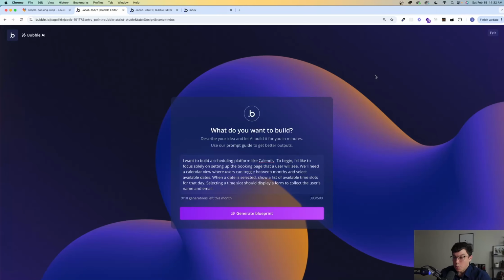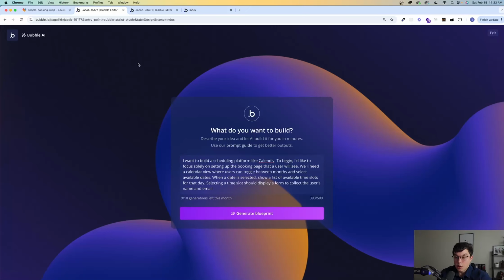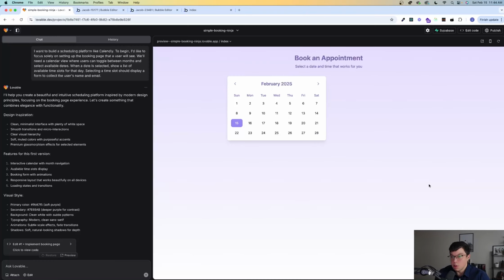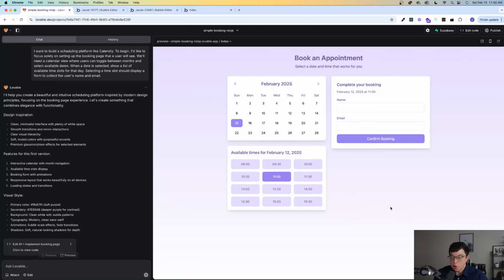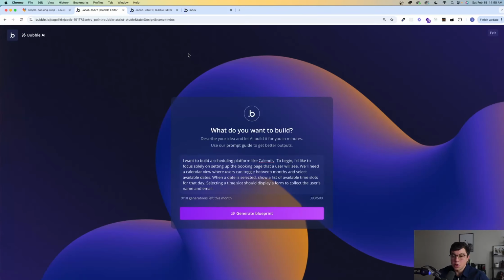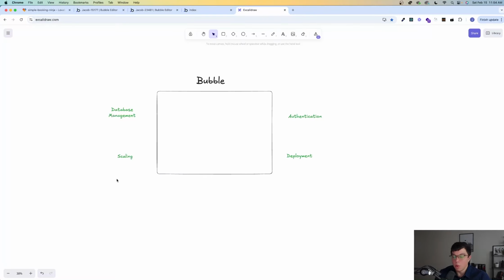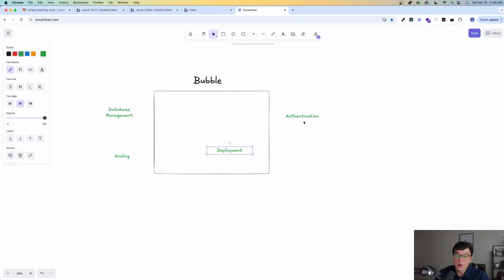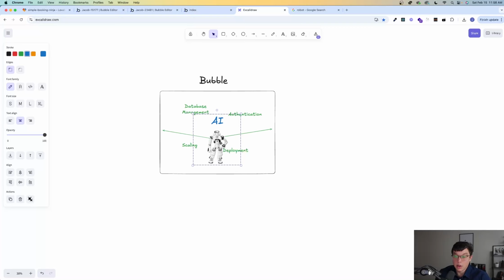No code platforms will struggle with AI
In this video, I argue that no-code platforms like Bubble.io (and other closed systems) are at a disadvantage in the era of AI-assisted coding.